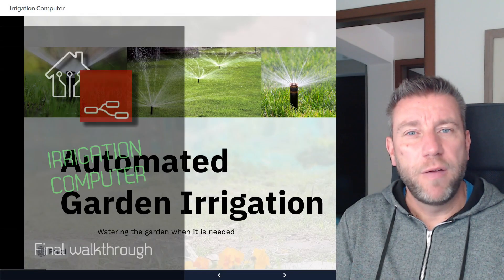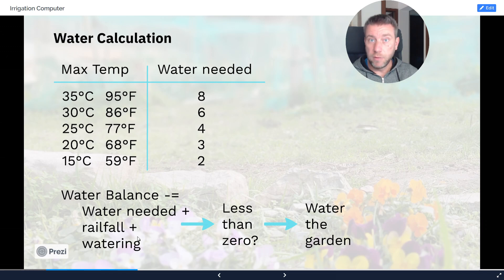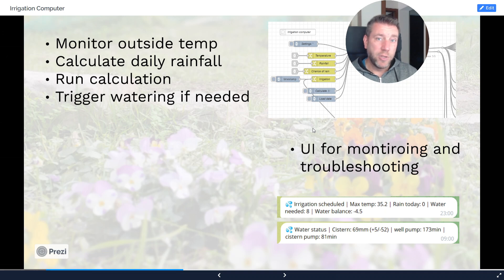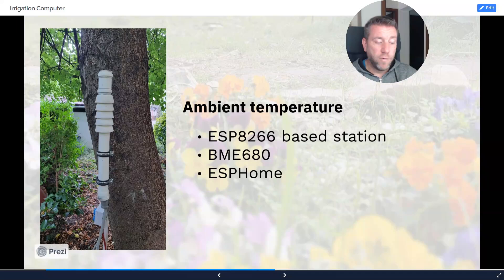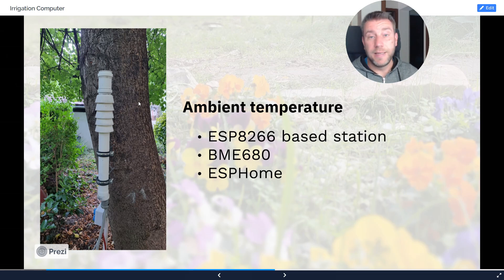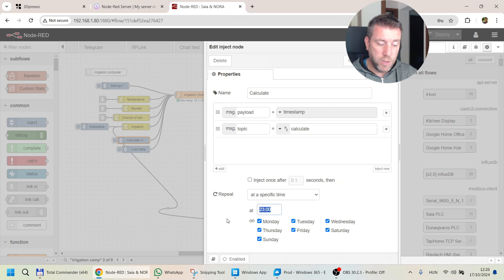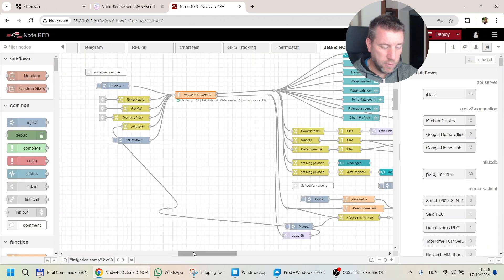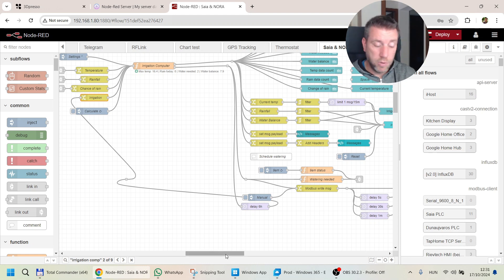DIY Smart Garden Irrigation Made EASY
My take on automating the garden lawn irrigation using some Node-Red magic, simple logic and the whole load of sensor data.

Chapters:
0:00 Intro
0:55 Concept
8:11 Input data
11:03 Examples
16:36 The flow
20:56 UI output
22:40 Irrigation trigger
25:01 Final thoughts